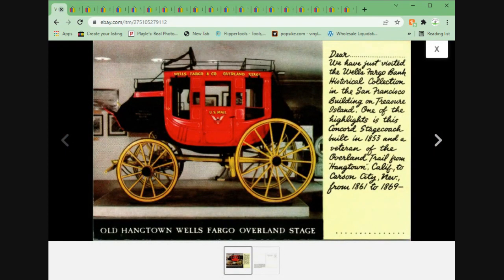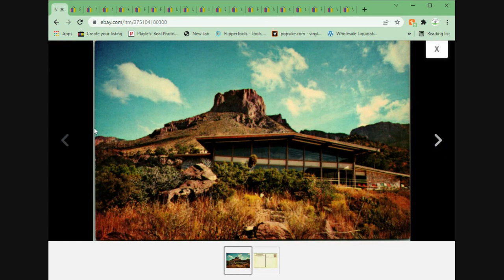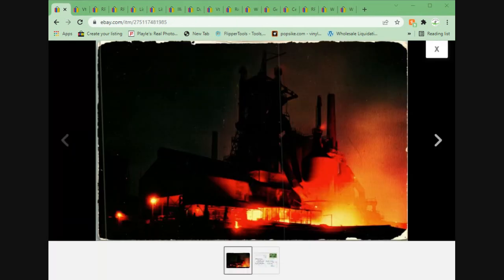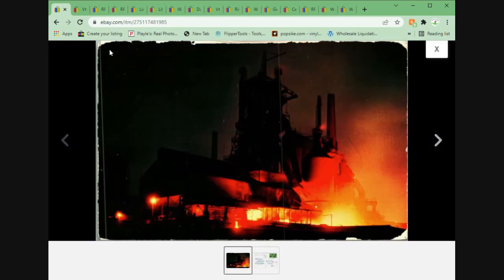Small Sales Add Up! Selling Vintage Postcards on Ebay What Sold Today Feb 15 2022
What Postcards Sold?

21 cards for $120.00

Go To a Postcard Show Near You!
 (please check for cancellations before departing, many shows being cancelled)

Postcard Research Sites:
(Good For Competitive Pricing Information)
Date Your RPPCs (also has great information on dating Curt Teich Postcards, Dating Postcards by Postage amounts, and other good resources)
Great resource for Publishers, Artists, Techinques and Postcard Vocabulary
See Recent BIG MONEY Postcard Sales
The Postcard Album (germany) research and info on postcards

SAVE MONEY Ship in Used Toploaders
Mailers I Use for Ebay Standard Envelope Shipping
45 RPM Poly Record Bags (I use these as a vapor shield for shipping)
6"x8" Rigid Photo Mailers (I use these for First Class Shipping.  More Heavy Duty)
Postcard Soft Sleeves for Storage and Shipping
I buy Ebay Tape in Bulk to save money
#0 6"x10" Bubble Poly Mailer (fits a rigid envelope for extra protection)
Epson ES-400 Duplex Scanner
Epson DS-530 Duplex Scanner (my next scanner)
Bubble Wrap I Use
45 RPM Record Mailers
Variable Depth LP Mailers (I also sell records and Laserdiscs)